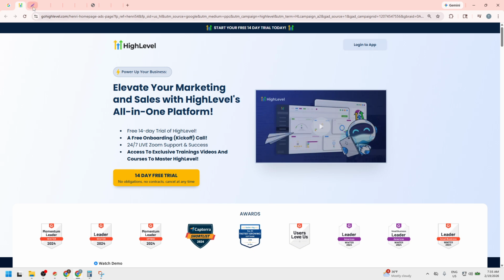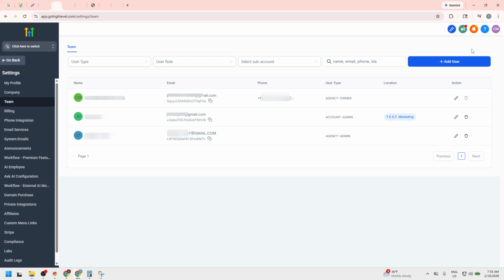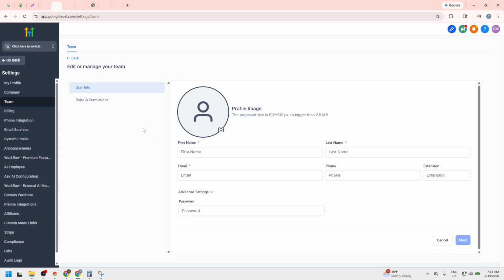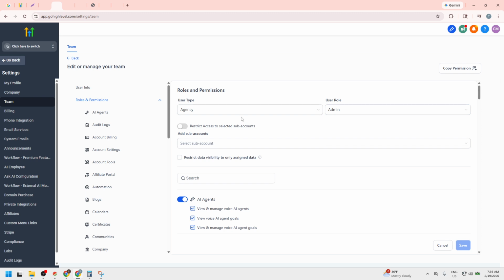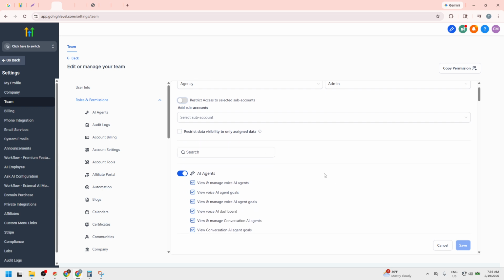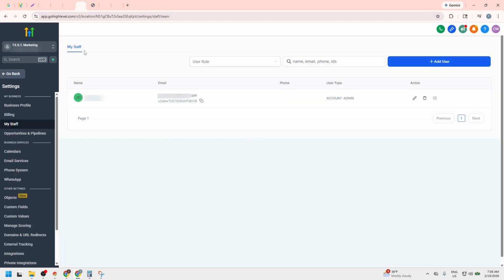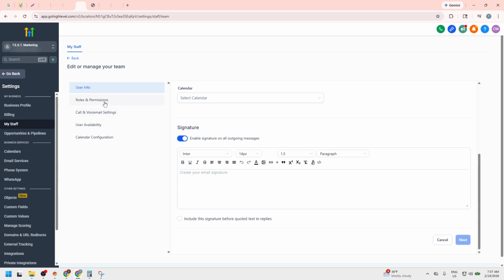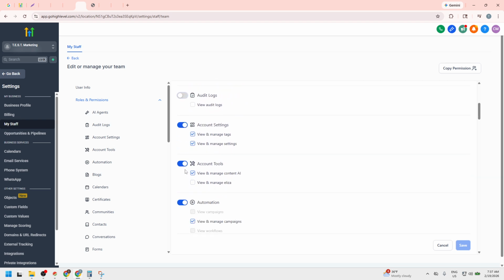How to Add Users in Go High Level [2026 Full Guide]